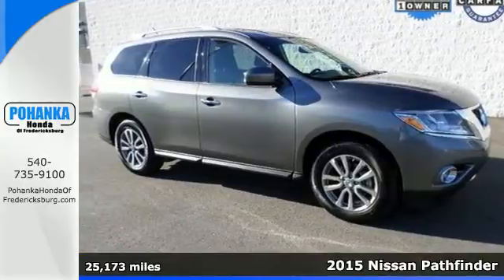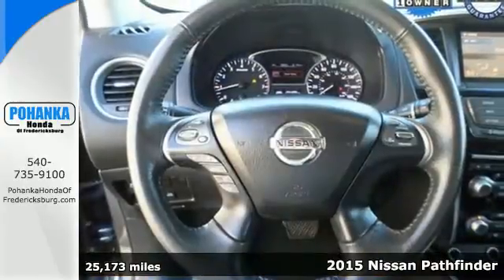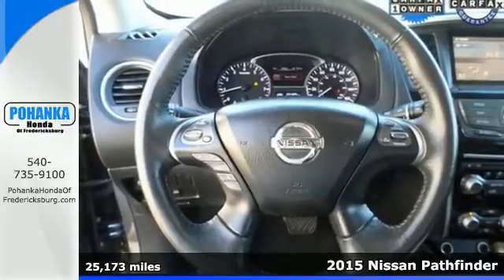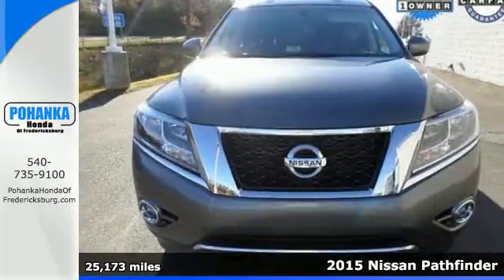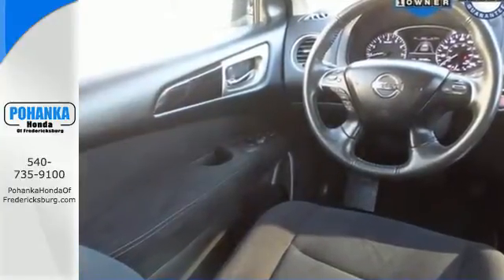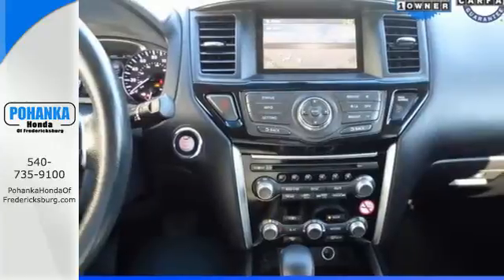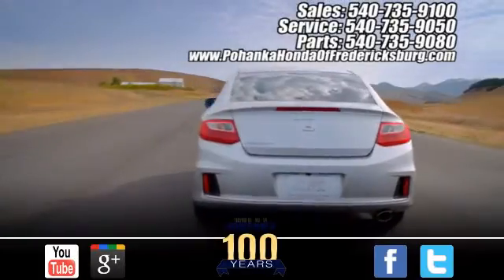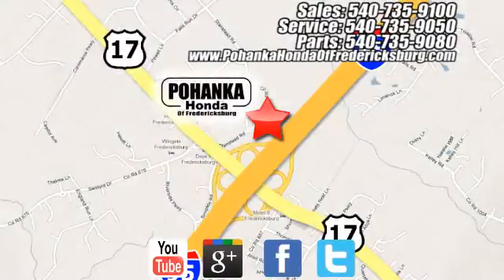Used 2015 Nissan Pathfinder Fredericksburg VA Richmond, VA 15H284 - SOLD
Year: 2015
Make: Nissan
Model: Pathfinder
Trim: SV
Engine: 3.5L V6
Transmission: CVT with Xtronic
Color: Gray
Interior: Charcoal
Mileage: 25173
Stock #: 15H284
VIN: 5N1AR2MM5FC636788
4WD. High reliability factor. Super easy to get in and out of. Be the talk of the town when you roll down the street in this good-looking 2015 Nissan Pathfinder. This great Nissan is one of the most sought after used vehicles on the market because it NEVER lets owners down. All prices exclude taxes, title, license, and dealer processing fee of $599.00. Published price subject to change without notice to correct errors or omissions or in the event of inventory fluctuations. All features not on all vehicles. Vehicles shown are for illustration purposes only. MPG is based on 2016 EPA mileage ratings. Use for comparison purposes only. Your mileage will vary depending on driving conditions, how you drive and maintain your vehicle, battery-pack (hybrid only) and other factors.

Address:
60 South Gateway Drive